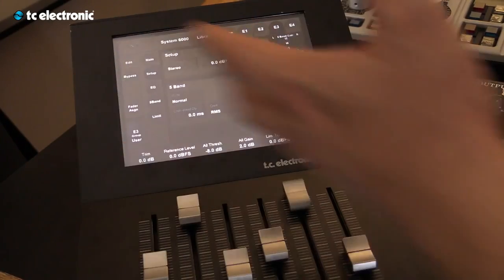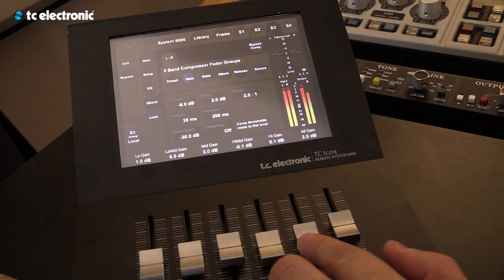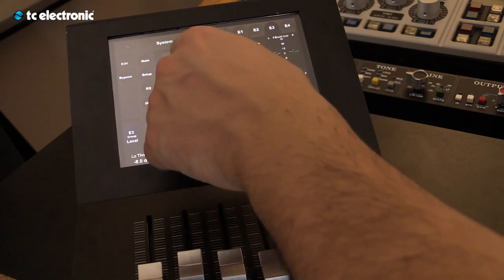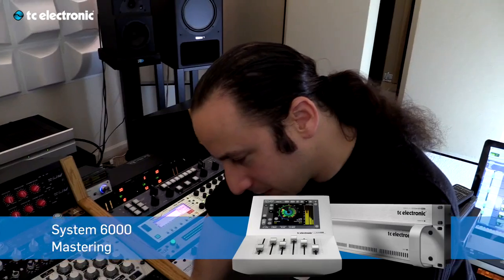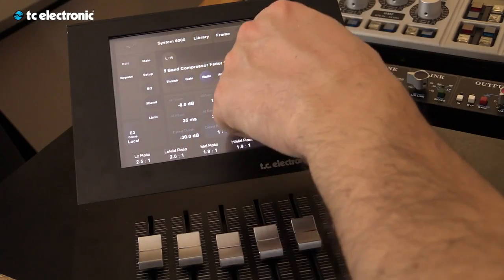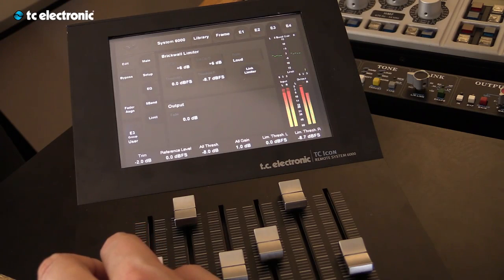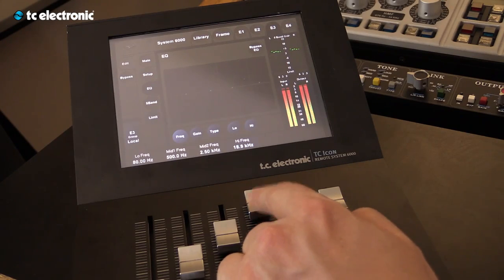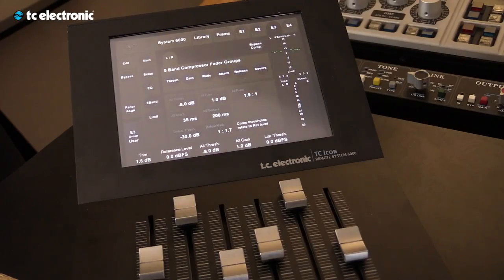Maor Appelbaum MD4 algorithm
In this video Maor Appelbaum shows how he uses the MD4 algorithm for the System 6000 from TC Electronic when mastering music.

MD4 is a stereo 5-band dynamics algorithm